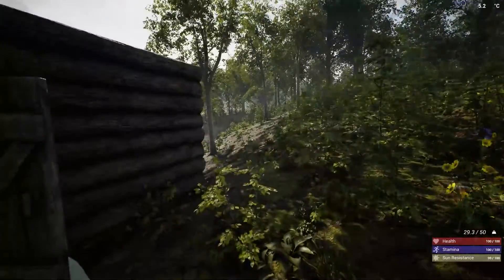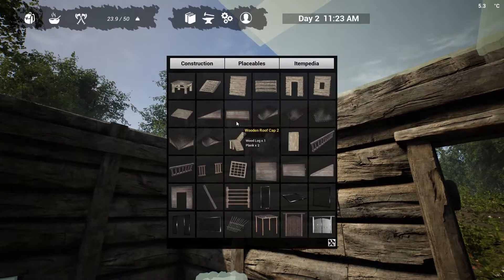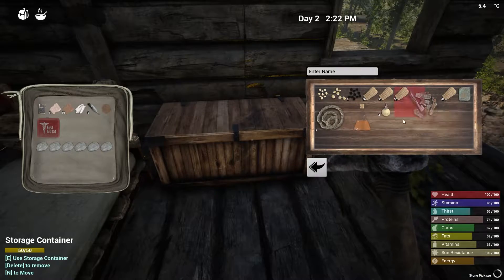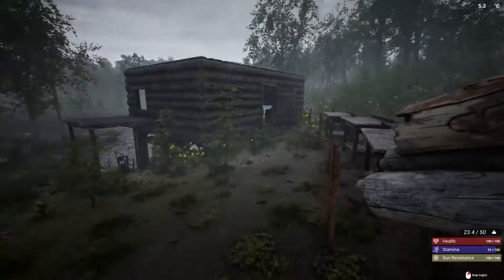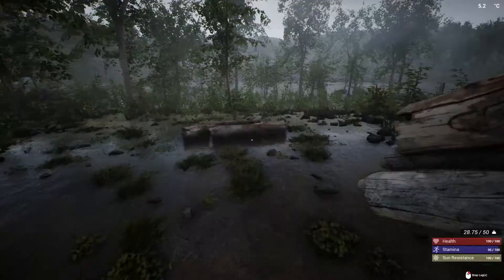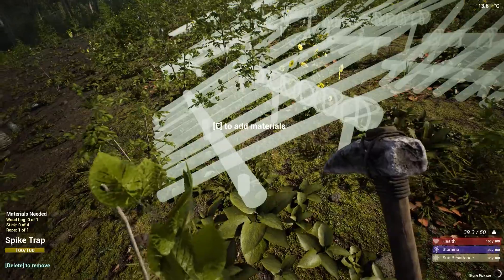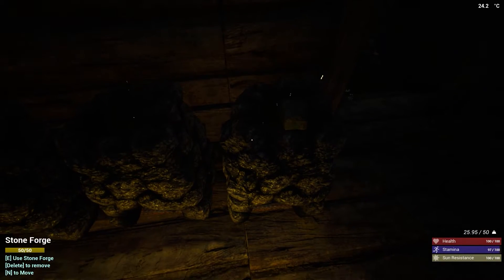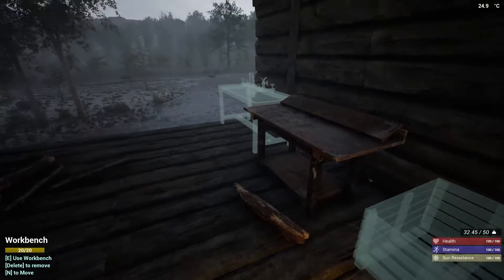It Hammer TIme | The Infected S2 E2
Today episode a little grindy but big plans ahead as I now know what I want to do for the main base.